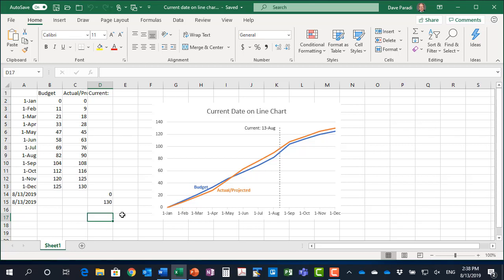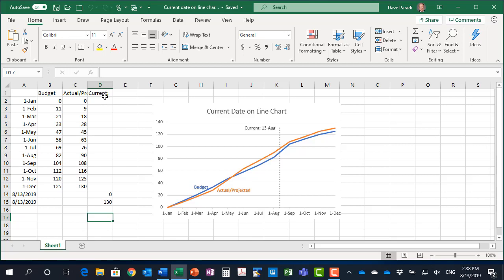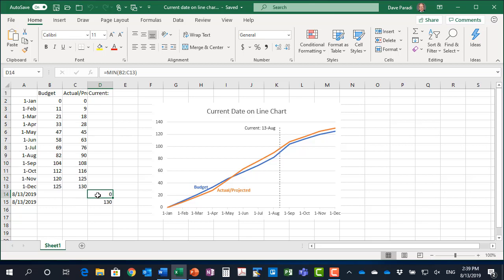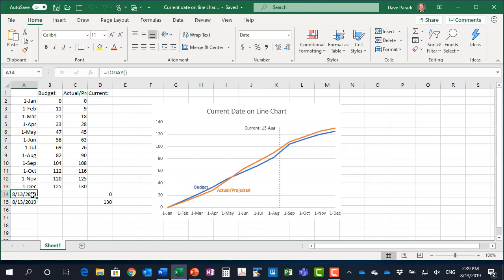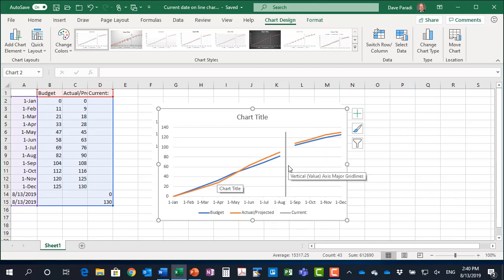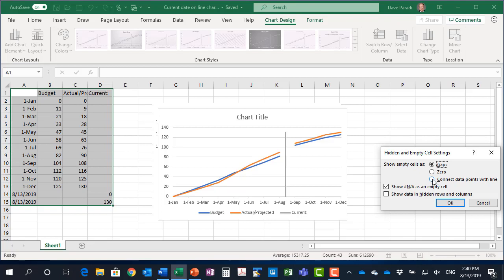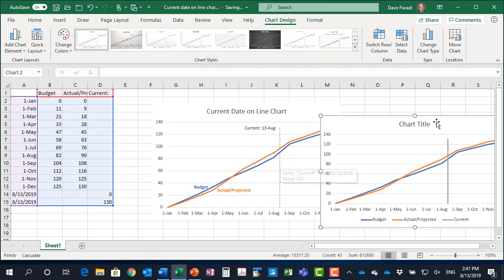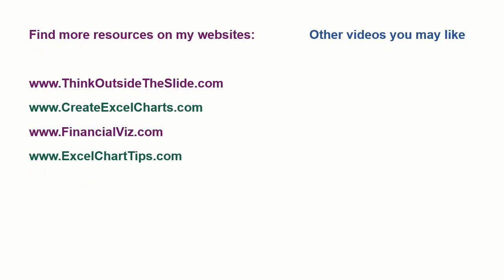Excel Chart Tip: Marking the current date on a line chart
Welcome to another Excel Chart Tips video. These videos are inspired by the work I do with business professionals to visually communicate financial results and analysis as well as the forum posts I answer from users on MrExcel.com.

In this video I show how to add a current date line that will always show the current date on a line graph. In the video I am using Excel 365 on Windows 10, and most modern versions of Excel will look very similar.

You can access the entire playlist of Excel Chart Tips videos